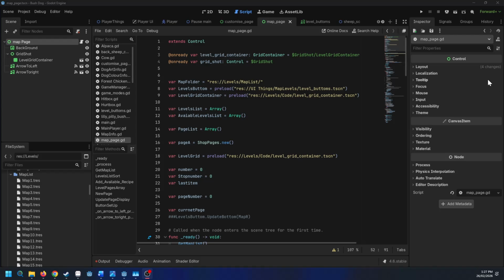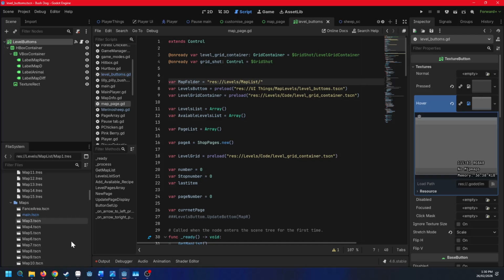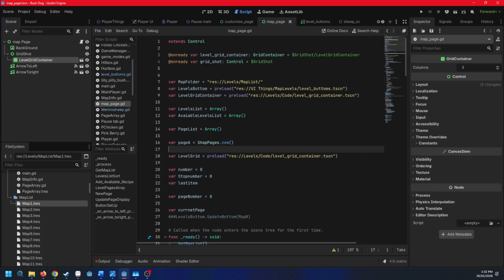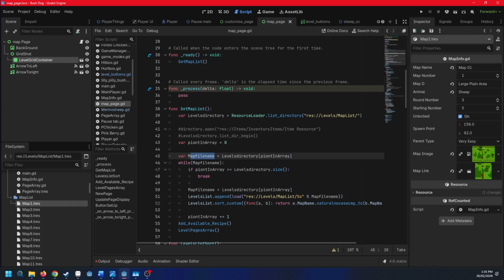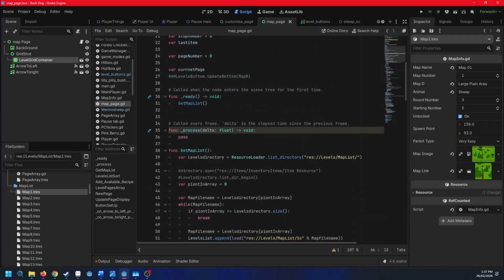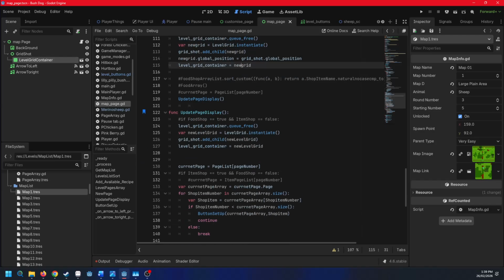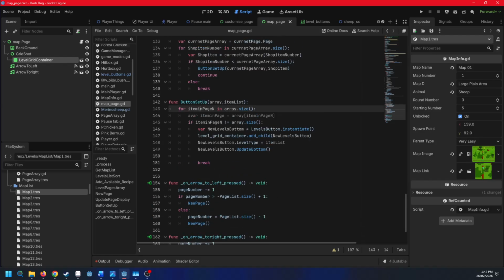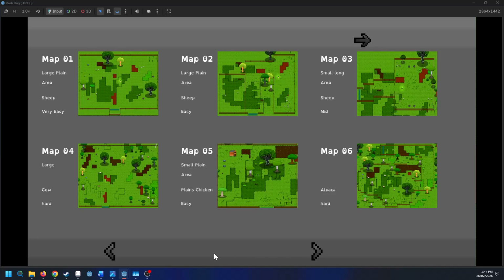How To Make Level Pages: In Godot